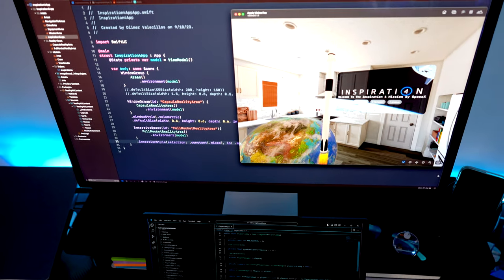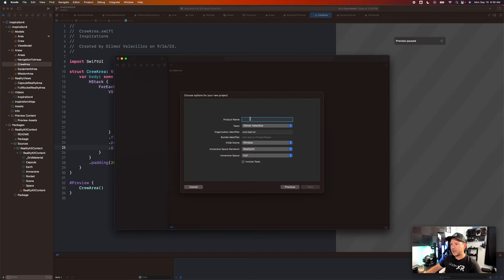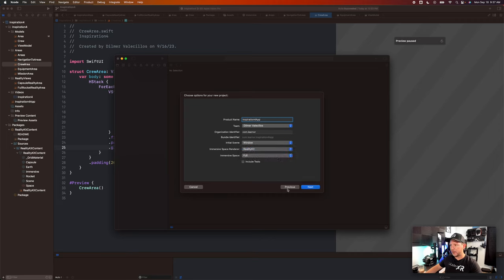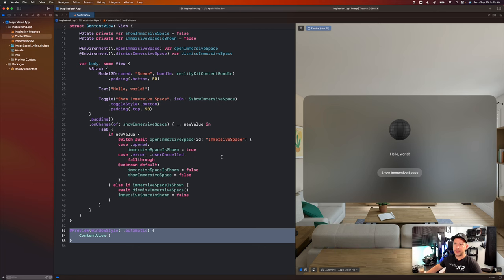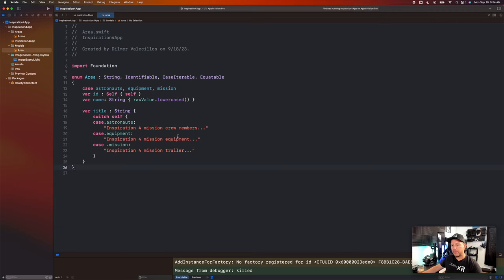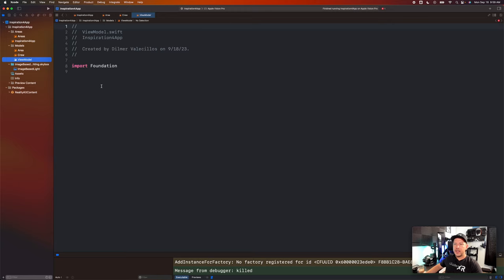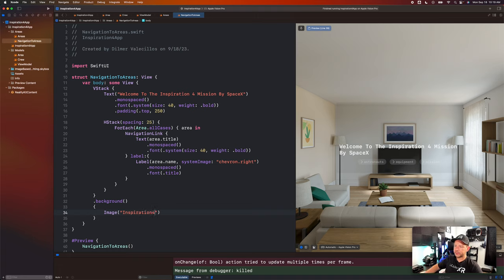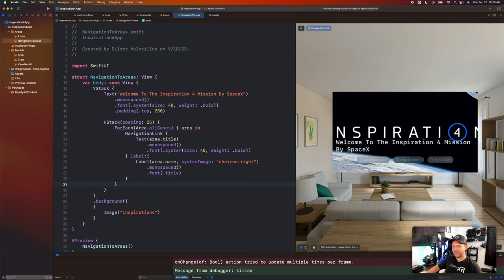visionOS Development Fundamentals - Build A VisionOS App From Scratch!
Today, I bring you a new visionOS tutorial where I walk you through building an application from scratch using SwiftUI, RealityKit, and Xcode as the IDE.

📌 This video will cover many visionOS SDK topics including:
- Creating a new VisionOS project with Xcode.
- Overview of VisionOS SDK tools in Xcode, including IDE panels, preview windows, and the simulator.
- Understanding how to create basic windows with plain or glass styles.
- How to create volumetric windows and differentiate between full immersive and mixed reality experiences.
- Understanding how to use and code a navigation stack and navigation links.
- Exploring available SwiftUI layouts such as VStack, HStack, and ZStack.
- Understanding enums in Swift and creating a view model to manage your app's data.
- Creating RealityKit RealityViews and interacting with Reality Composer Pro projects from Xcode.
- Adding audio to RealityKit RealityViews during runtime.
- Incorporating video using AVKit.framework into your SwiftUI views.

Here're the visionOS tutorial project requirements:
- Xcode Version 15 beta 8 or greater
- visionOS Version 1 beta 3 Simulator Runtime or greater
- (This is bundled with Xcode) Reality Composer Pro Version 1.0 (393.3) or greater